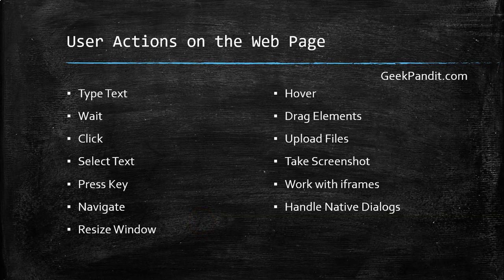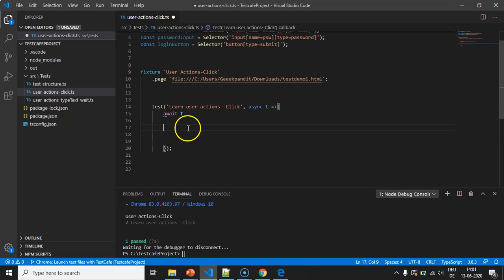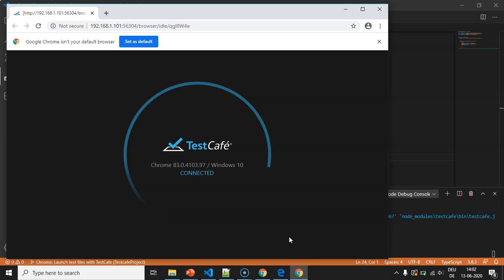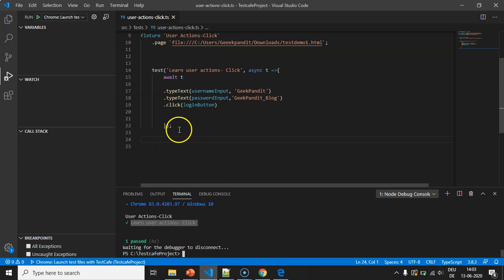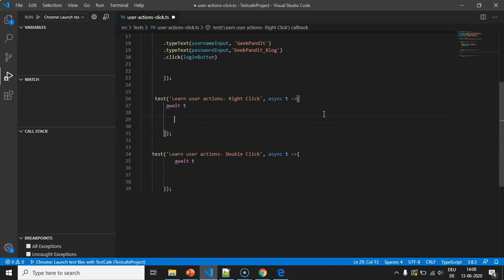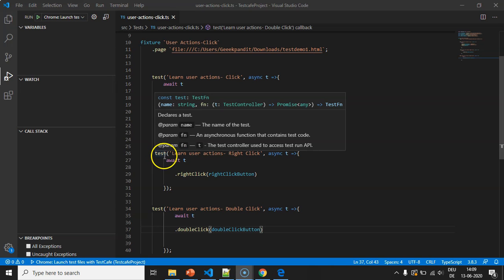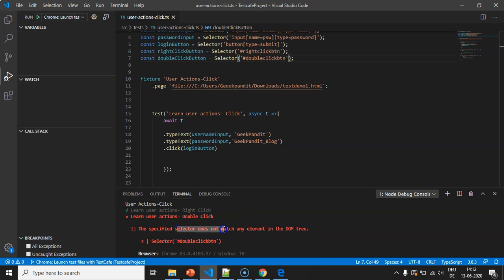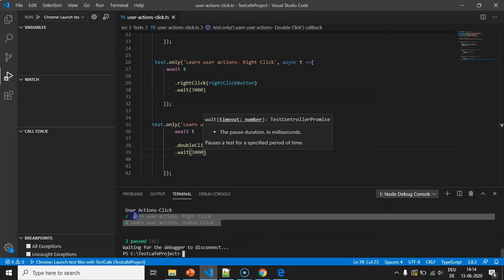Tutorial 8: Testcafe User Actions on the Web Page- Click